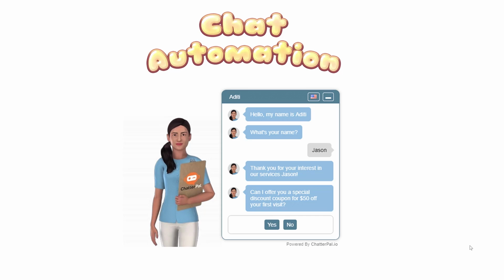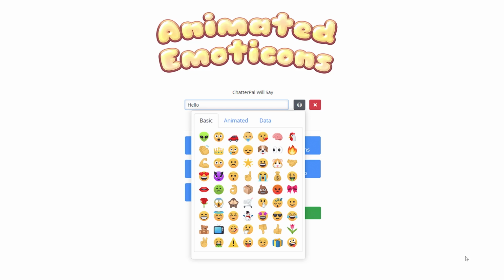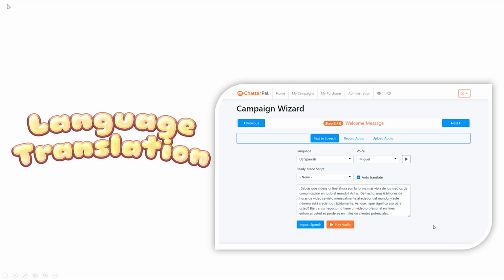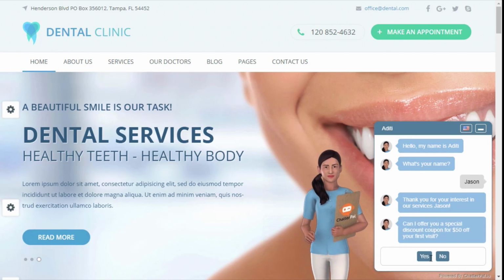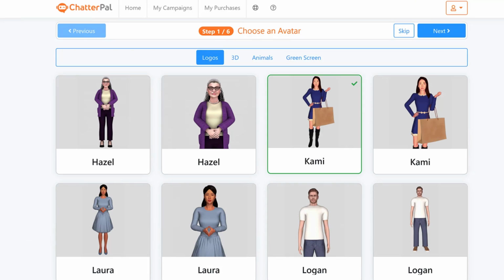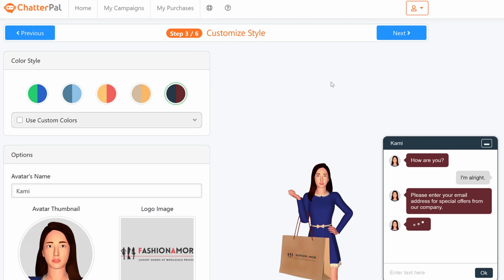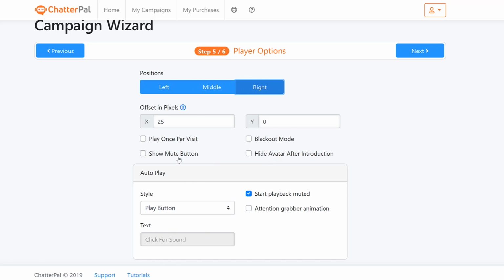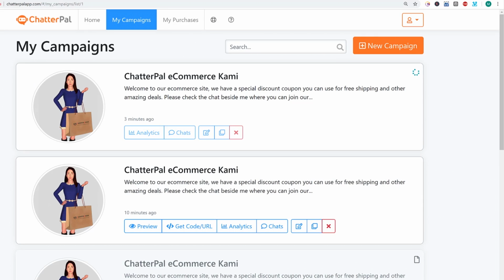ChatterPal Review Demo